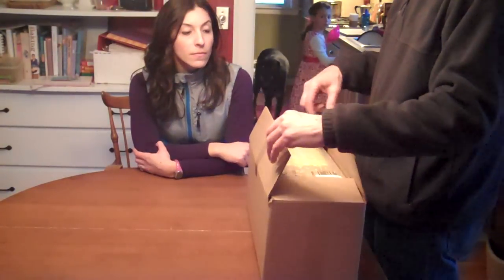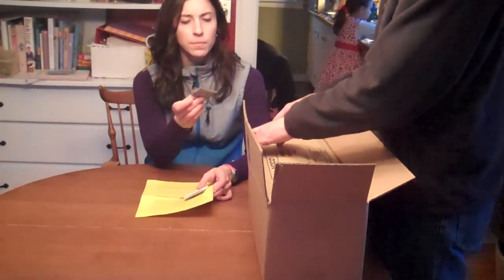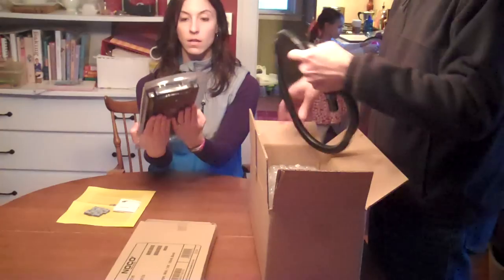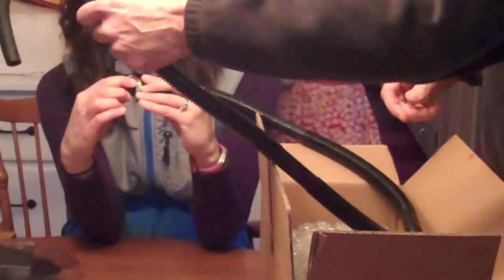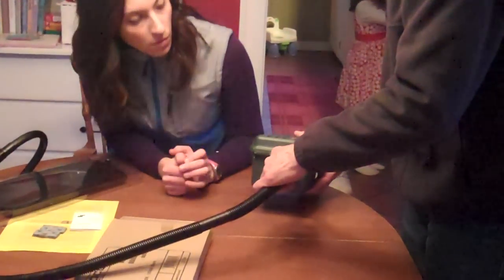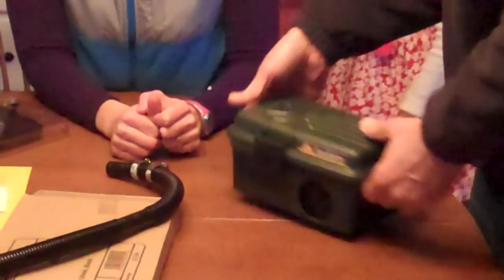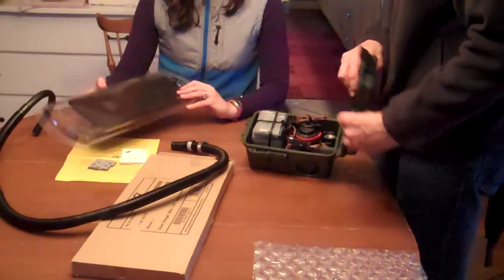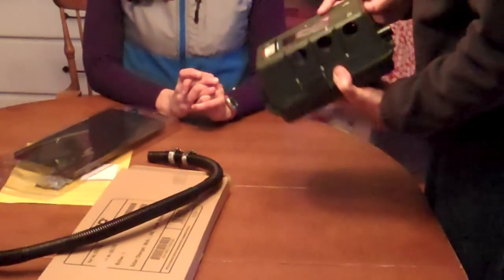solar bilge pump (boat dinghy bailer) ONLY PLANS AVAILABLE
Build your own EasyBailer solar bilge pump for your small boat. The bailer is automatic, self-contained, solar charged & keeps your dinghy pumped out in your absence. solar bilge pump (boat dinghy bailer) video by EasyBailer